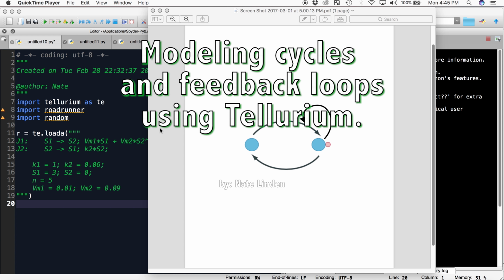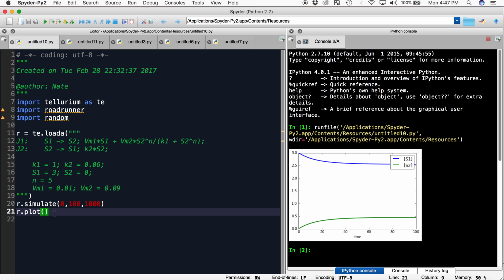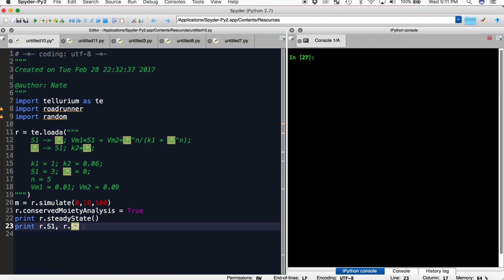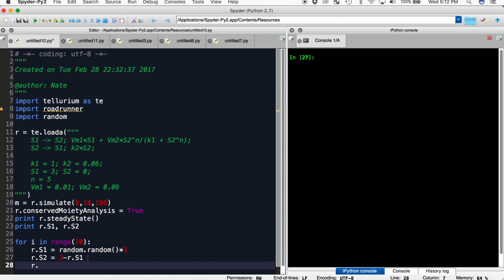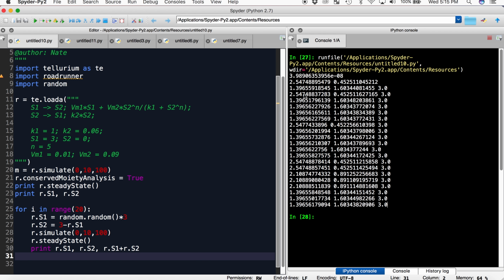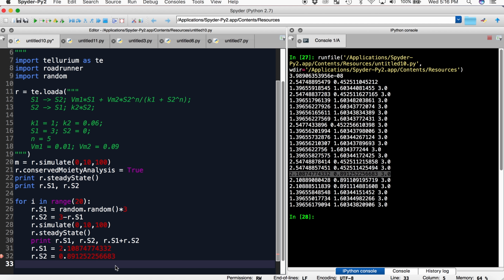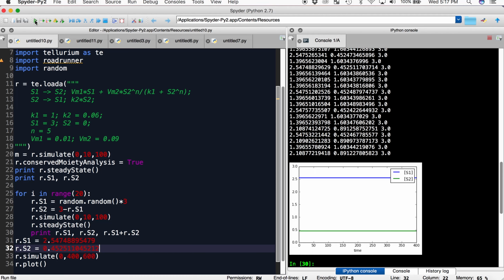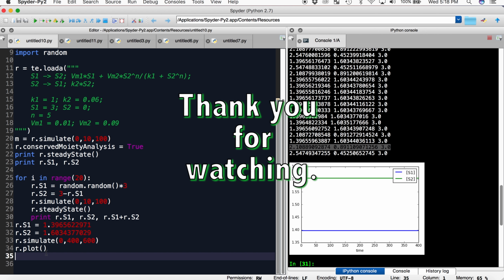Computing the Steady State using Tellurium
This video describes how to compute the steady state of a system using Tellurium.